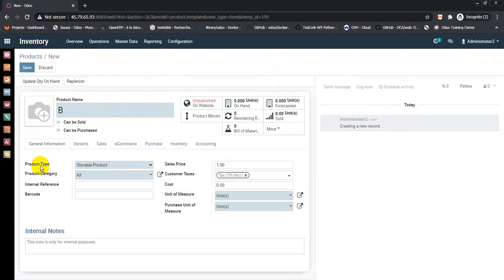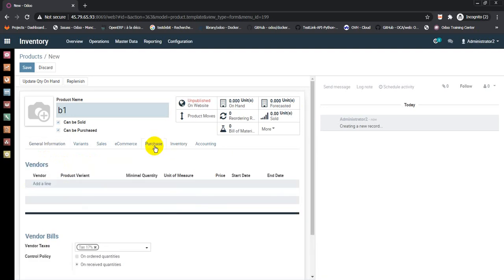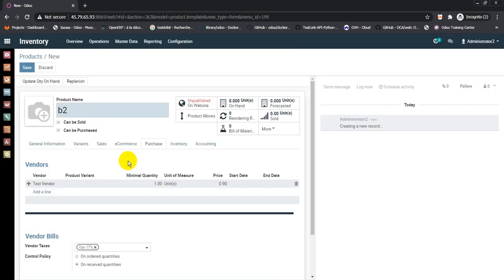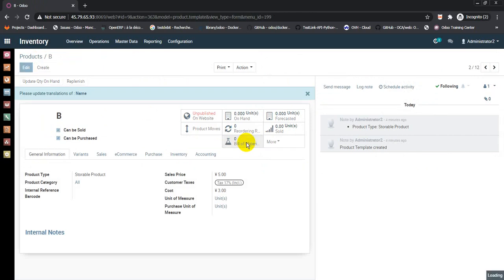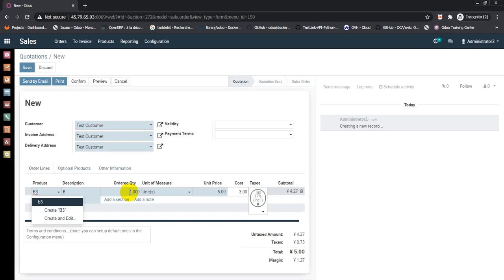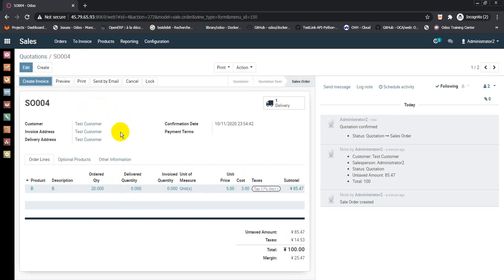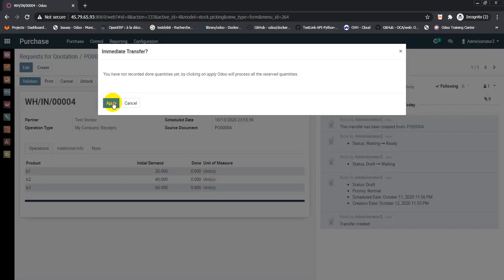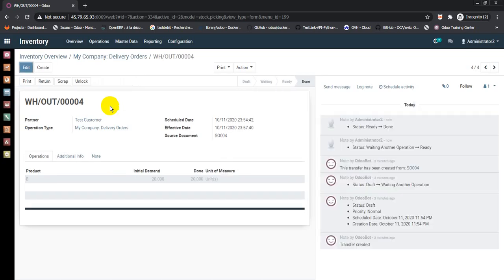How an ERP solution that create manufacturing BOM and auto create manufacturing order from sales